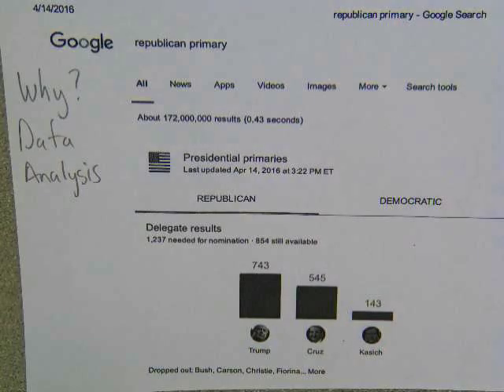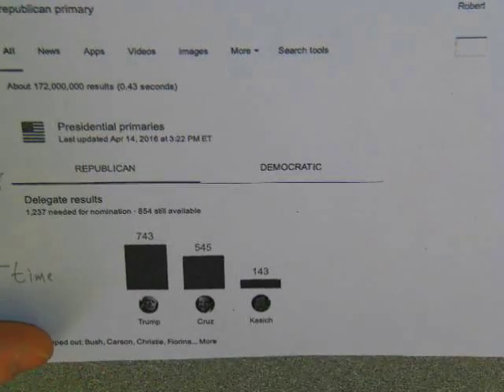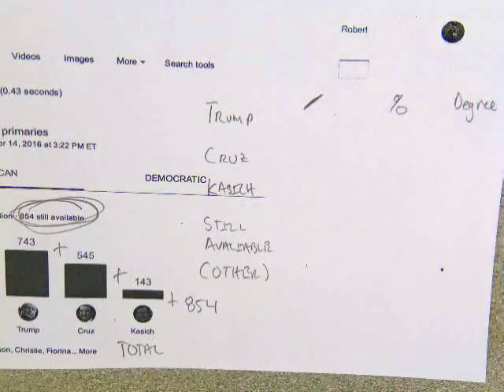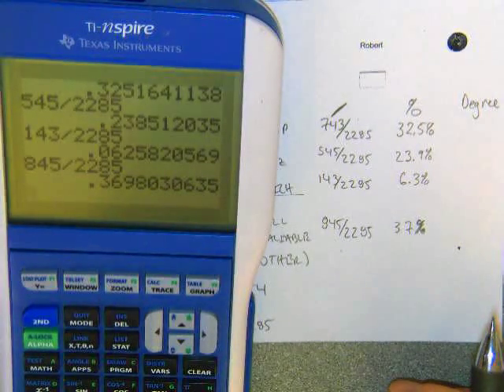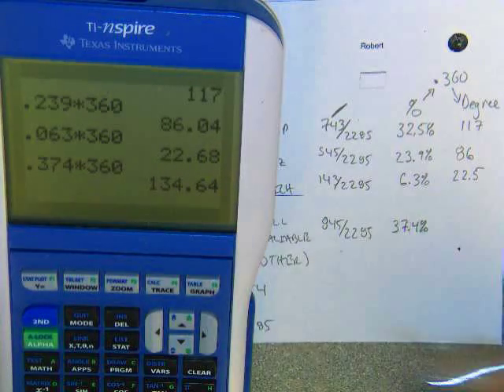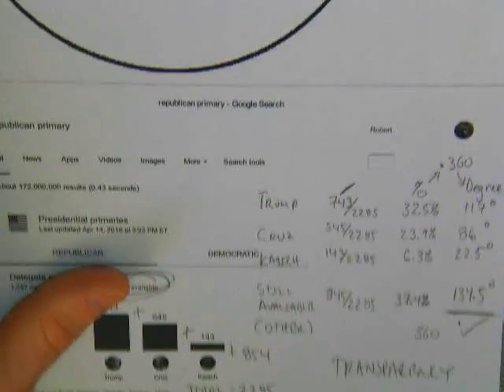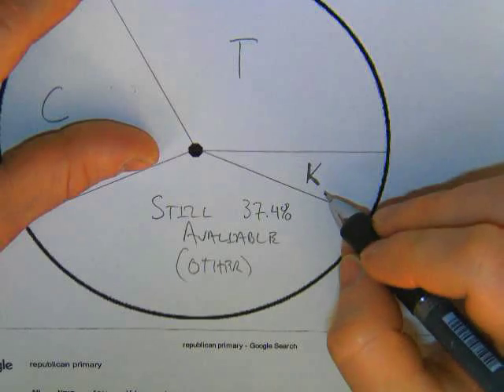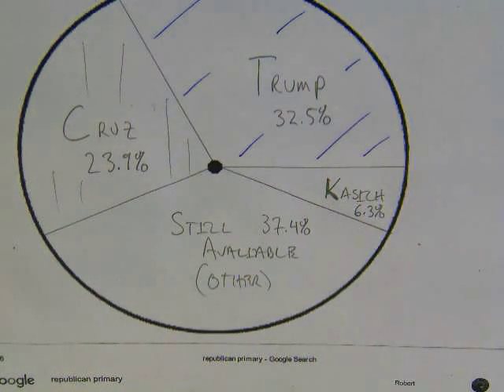Circle Graphs (13.9)